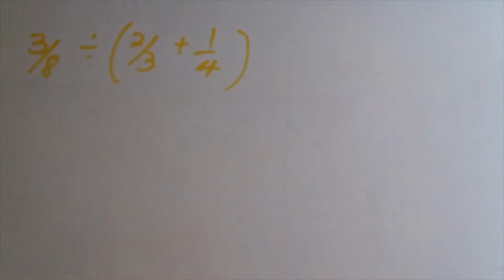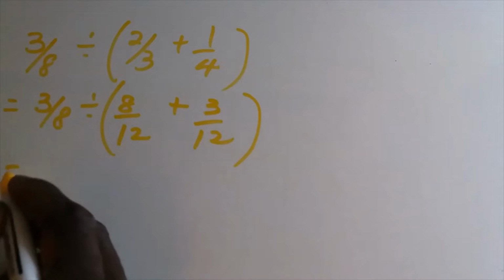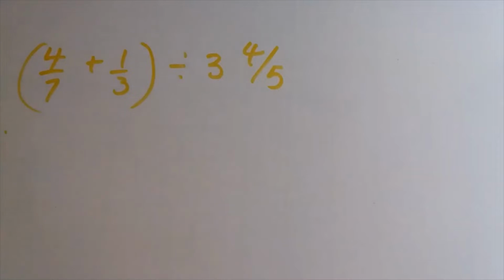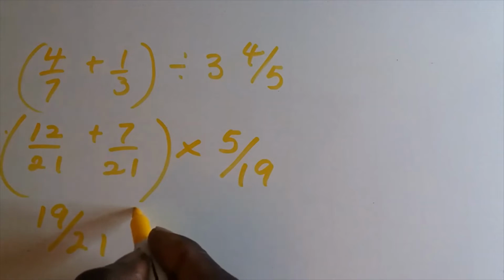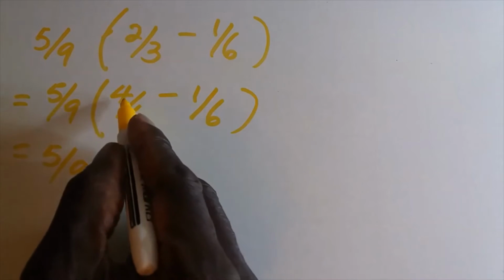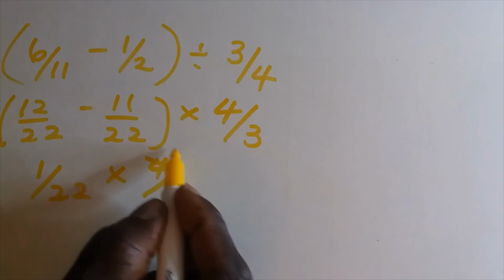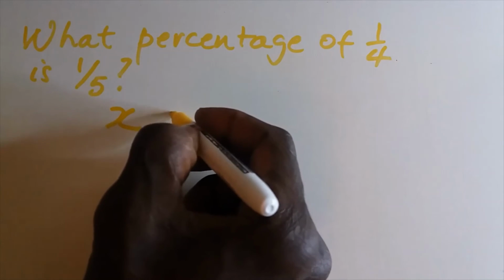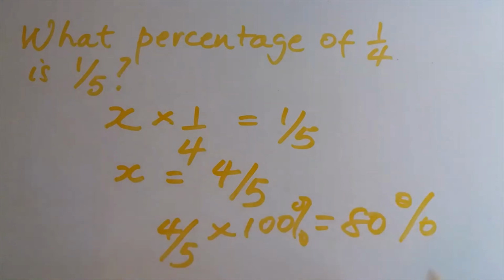Solving fractions part 2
This video illustrates a quick method for solving fractions